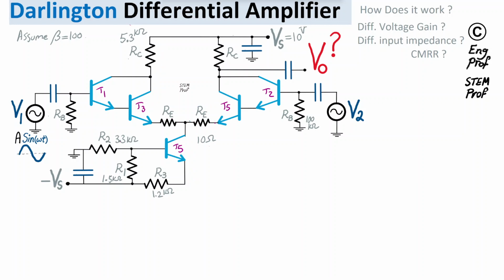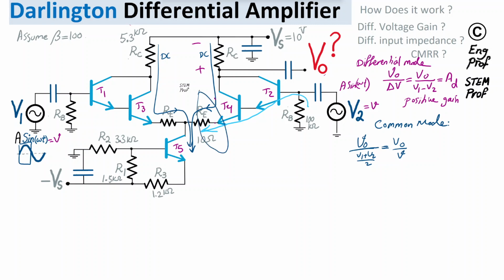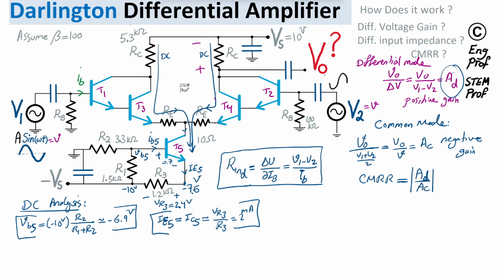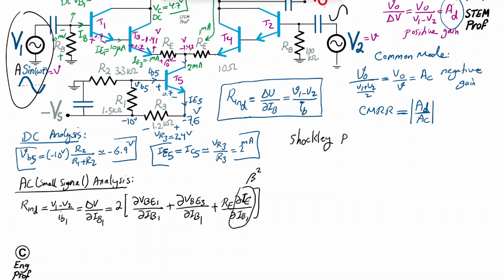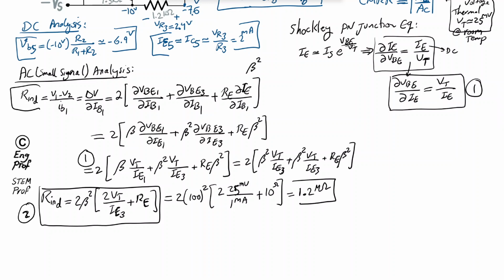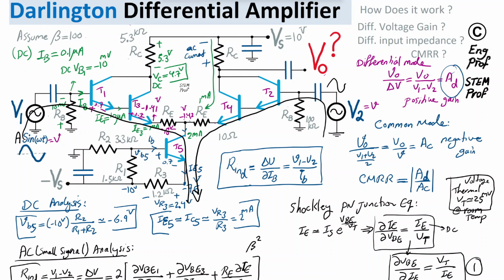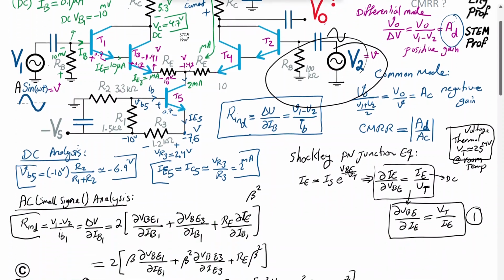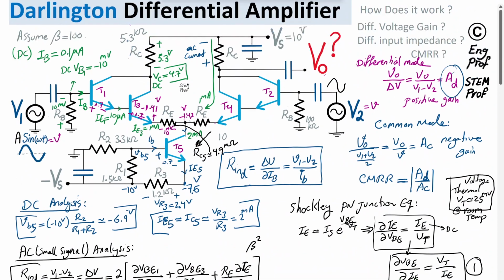Differential Amplifier Gain, CMRR, input impedance with Darlington Transistor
Design and Analysis of Darlington Differential Amplifier Circuit are discussed in this Video that presents How to find Differential Voltage Gain (Ad), Common Mode Gain (Ac), Differential mode input impedance and Common Mode Rejection Ratio CMRR in this Differential Amplifier Circuit Design Tutorial and Example.  How the differential amplifier works and the circuit operation of the differential amplifier are first intuitively discussed in this circuit analysis video. Then using properties of Darlington Bipolar Junction Transistor pair and Shockley PN junction equation of the current voltage characteristic of BJT transistor the common mode gain and difference mode gain are computed and CMRR is shown to be nearly 100000 with input impedance of this Darlington differential amplifier more than 1 mega ohm. Note that CMRR stands for Common Mode Rejection Ratio which is the ratio of differential gain to common mode gain as explained in the video. CMRR is an important KPI and practical design consideration for Differential Amplifiers including the Darlington Difference Amplifier circuit analyzed in this video. Ideally we want a Differential amplifier just to compute the difference between the two input signals (differential gain). Therefore ideal differential amplifier generates zero output when two input signals are equal. In practice that is not exactly the case due to circuit mismatches, offsets, leakage, and other circuit nonlinearities & circuit non-idealities. Therefore practical Differential amplifier circuit output is not exactly zero when two input voltages are equal (ir means the common mode gain is not zero). Though, very well-designed Differential amplifiers have near-zero output when two input signals are equal. That means their CMRR or the ratio of differential gain to common mode gain is a very large number. When purchasing a differential amplifier we want CMRR to be as large as possible.